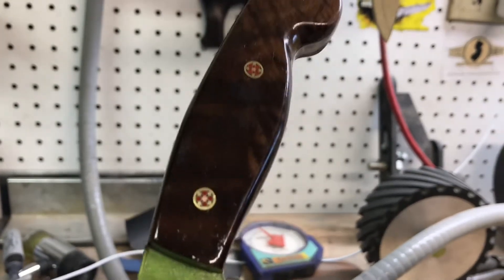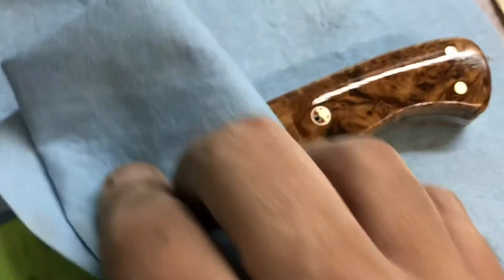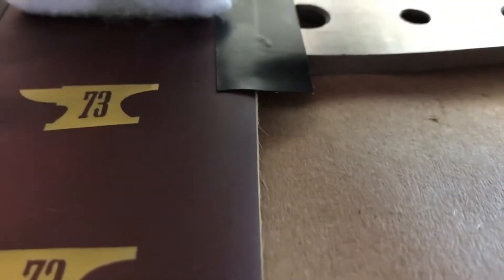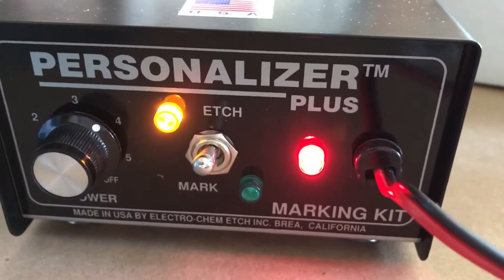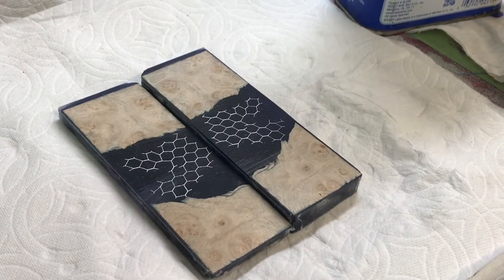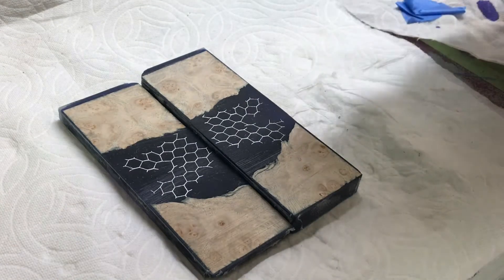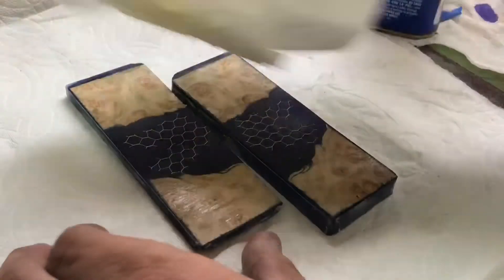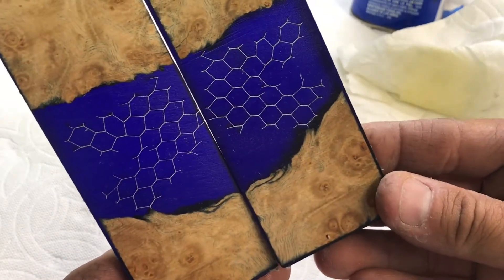Knife Making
a liittle update on some finished knives